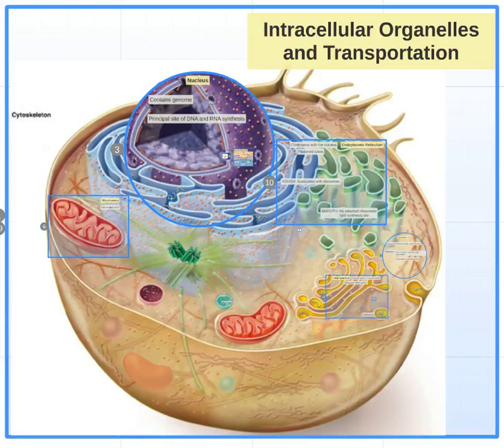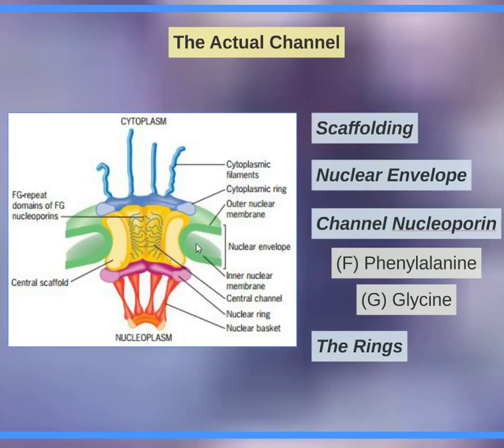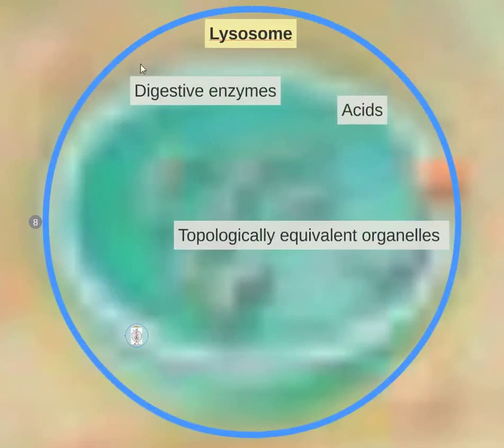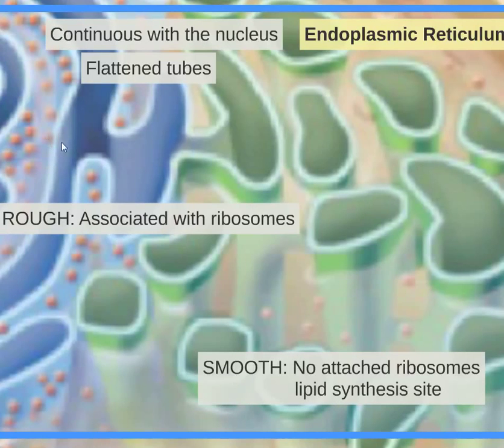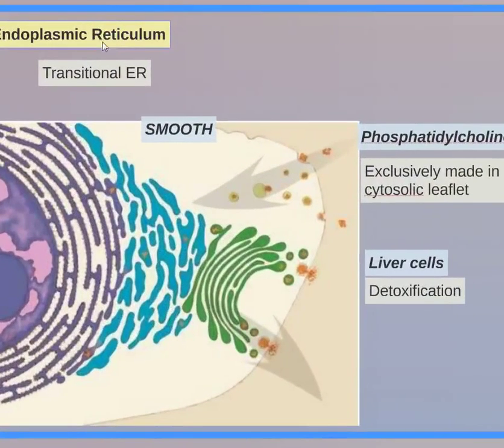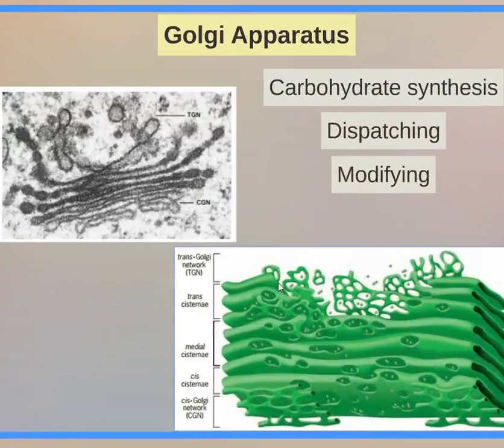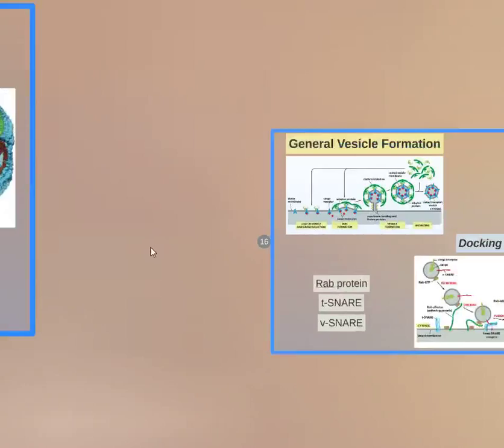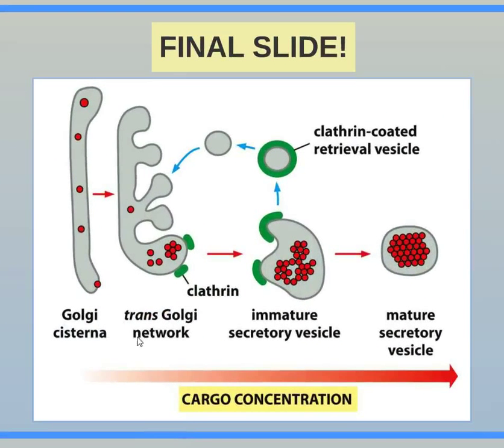Cram Life Lectures 😫 Organelles and Intracellular Transport Cell Biology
The second 1.25 hour lecture of a 300-level course in Cell Biology on a quarter system condensed to 10 minutes for the procrastinators or people who missed lecture.

I'm using Prezi this time because it is cleaner. Let me know which type of presentation you prefer.

Feel free to suggest topics for future health science videos.